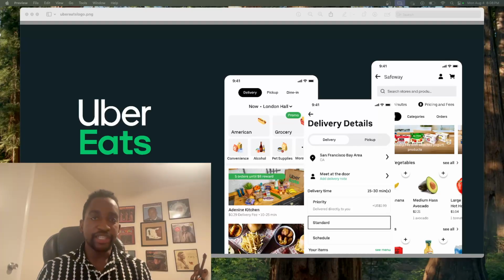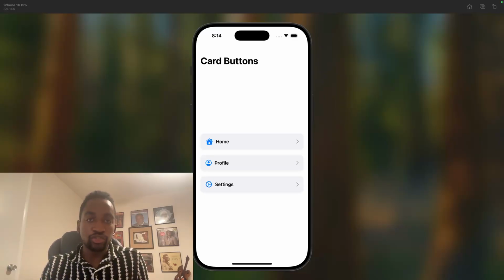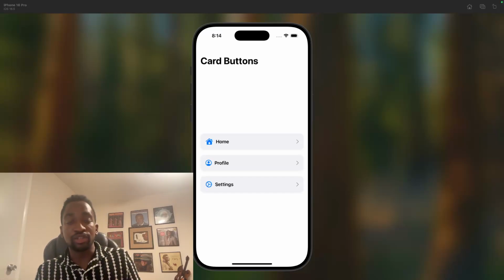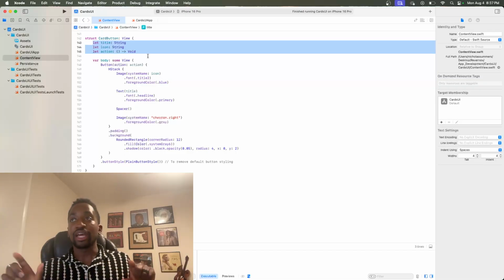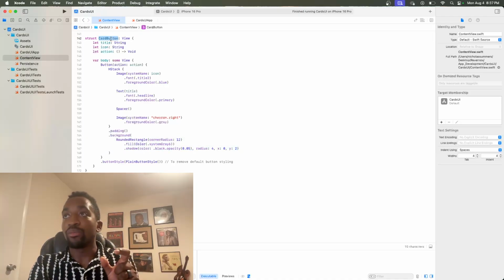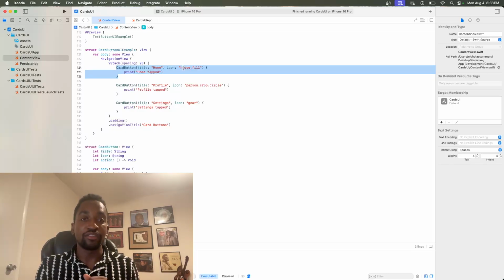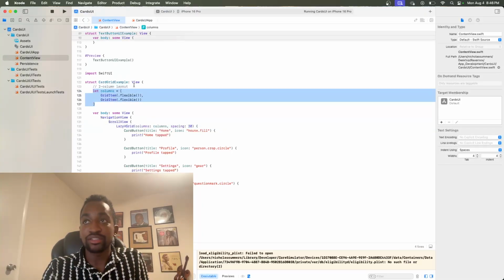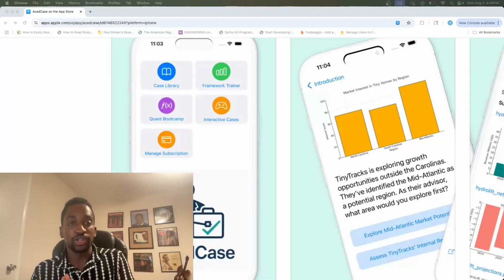Improve Your App’s UI Instantly With This One Idea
Want your app to look and feel more professional?

In this video, I’ll show you how to instantly improve your app’s user interface by replacing plain text buttons with a clean, modern 2x2 card layout using SwiftUI.

We’ll start with a basic interface using text-only buttons, then upgrade it step-by-step into a tappable card grid that feels intuitive, premium, and mobile-friendly.

You’ll learn:
✅ Why card-style buttons offer better usability than plain text
✅ How to build a responsive 2x2 layout using LazyVGrid
✅ How small UI changes can impact trust and user engagement

Whether you're building your first SwiftUI app or improving an MVP, this is a simple UI improvement that makes a big difference.